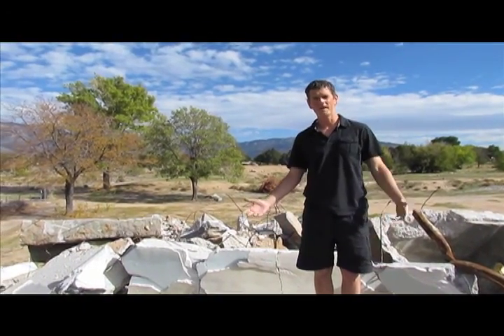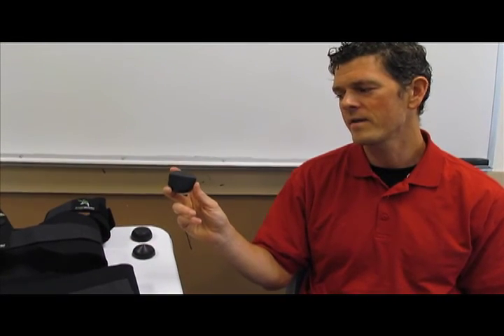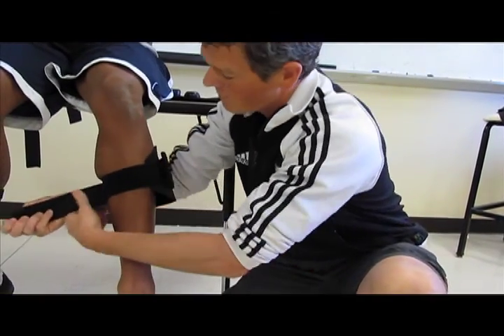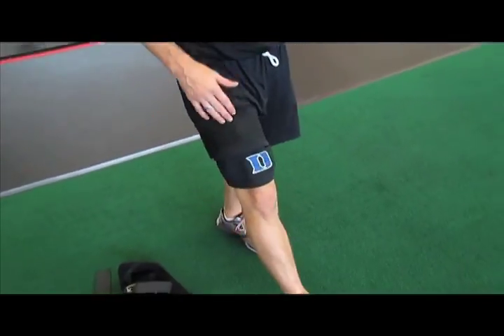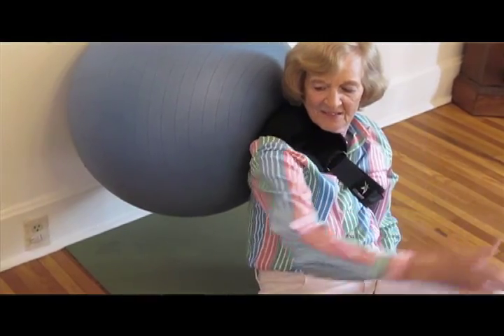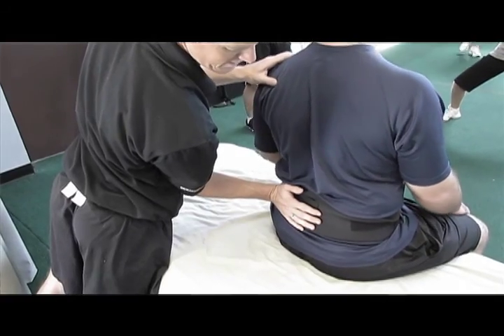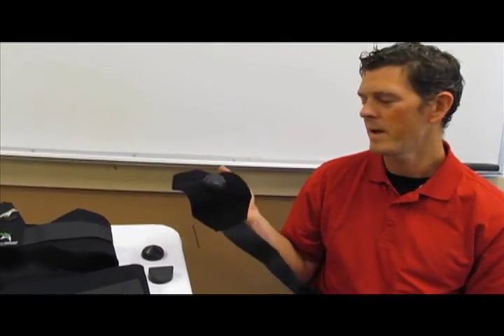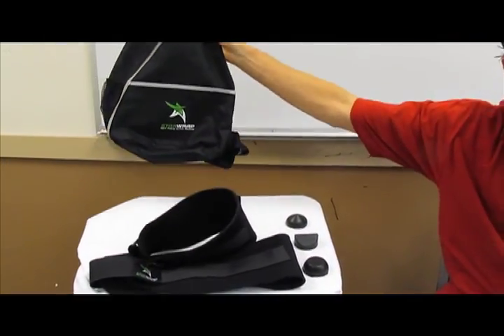STARWrap_KickStarter.mov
An overview of the STAR Wrap by its creator, licensed massage therapist and bodyworker, Tait Yoder.

STAR Wrap is an acronym for Soft Tissue Active Release.